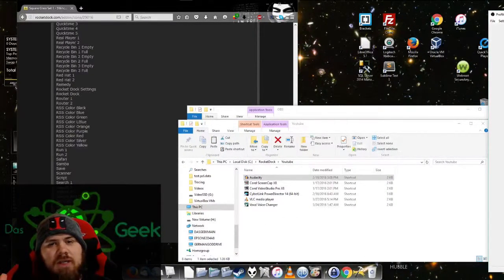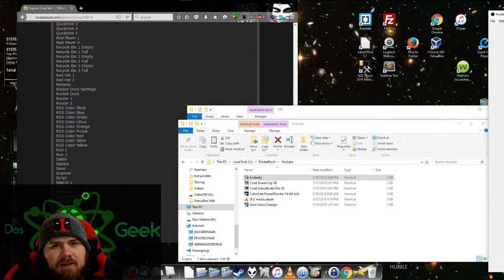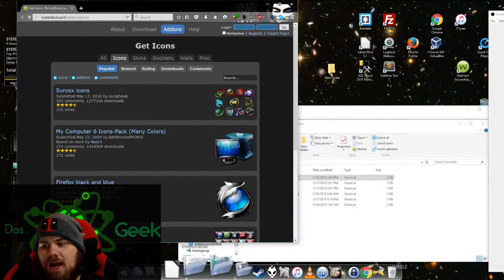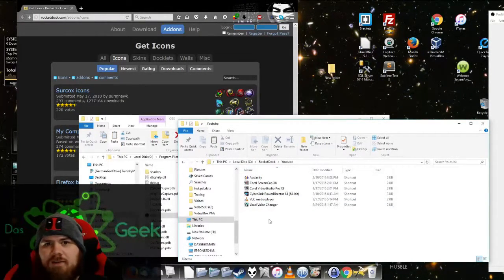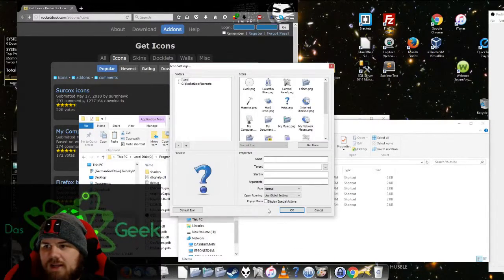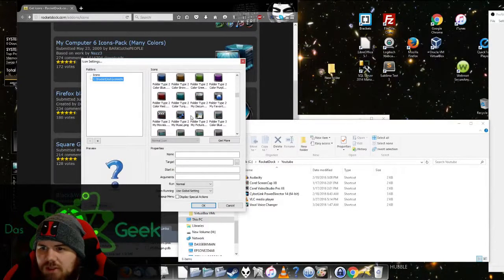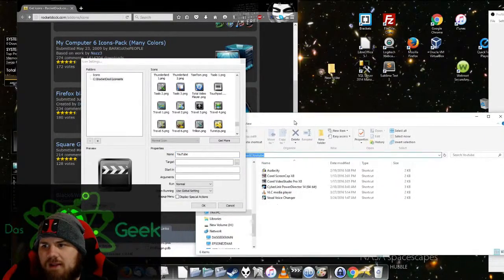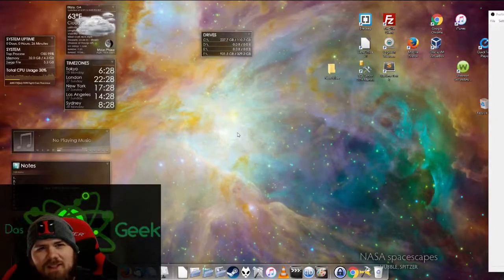Open Source Spotlight: Customize Windows Desktop Free - Part II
Make sure to watch p.1 of Desktop Customization first. Otherwise this video might not make a lot of sense. =)